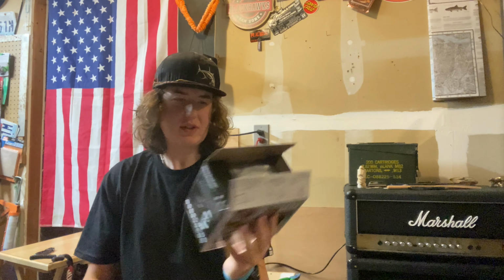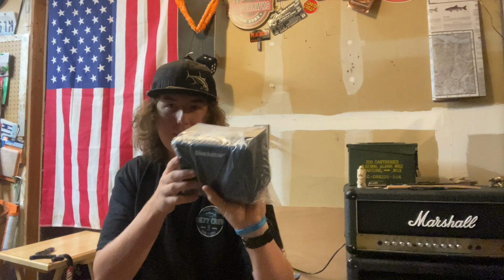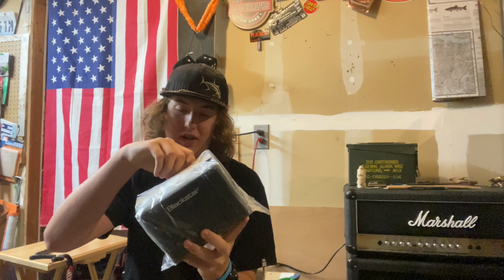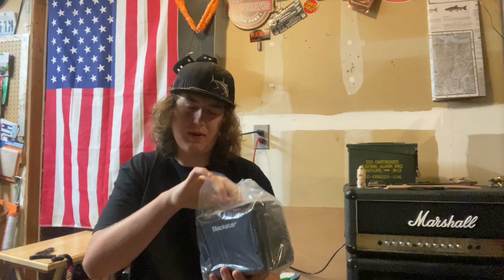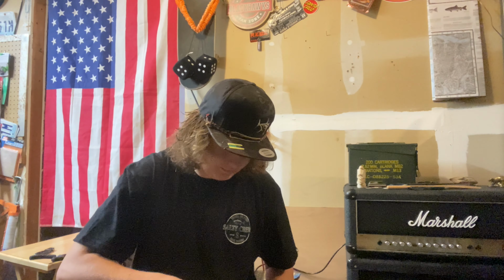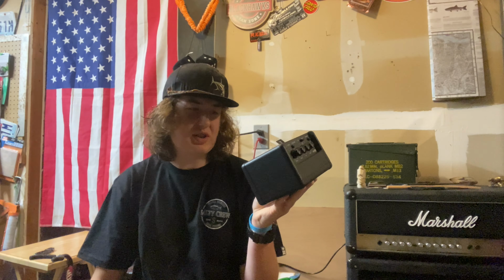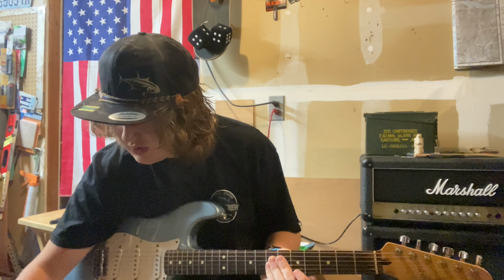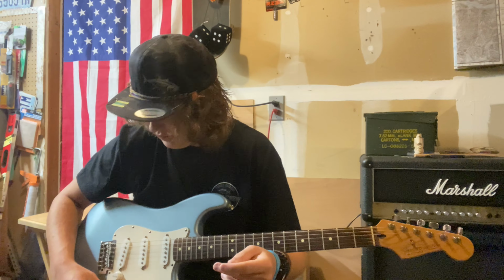Blackstar fly 3 unboxing and sound demo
this is an unboxing of my new fly 3 amp